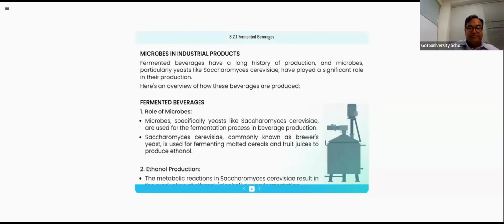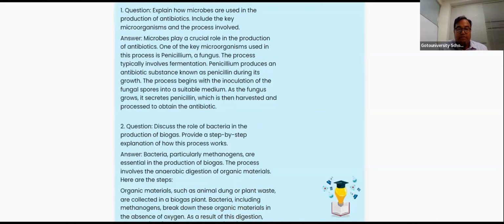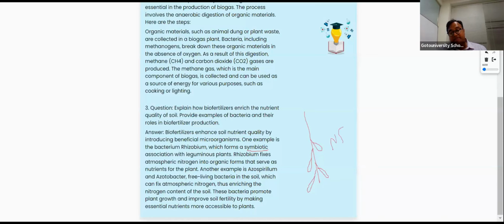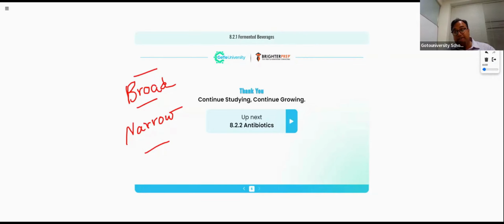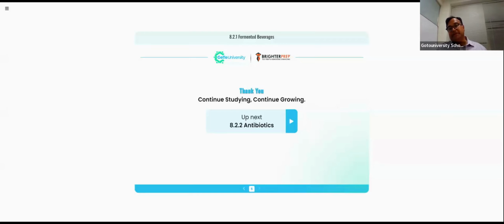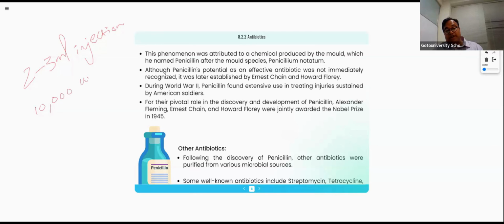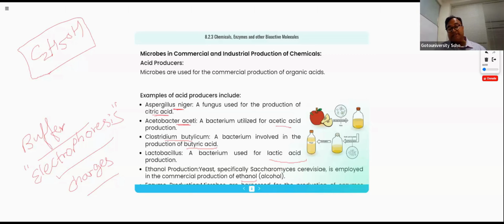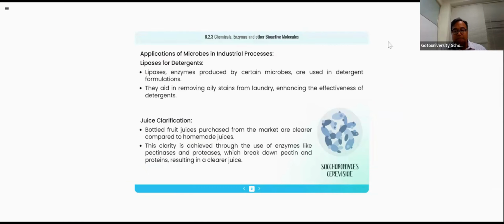Microbial Applications in Industrial Products Full Topic Revision - CBSE Class 12 Overview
Chapter No. 8 - Microbes in Human Welfare
Topic: Microbes in Industrial Products | Biology

In today's video, we're exploring the incredible world of microbes and their role in industrial products. From biofuels to pharmaceuticals, these tiny organisms are at the heart of many innovative processes that drive modern industry.

What are Microbes?
Microbes, or microorganisms, include bacteria, fungi, algae, and viruses. While often associated with disease, many microbes are beneficial and are harnessed for a variety of industrial applications.